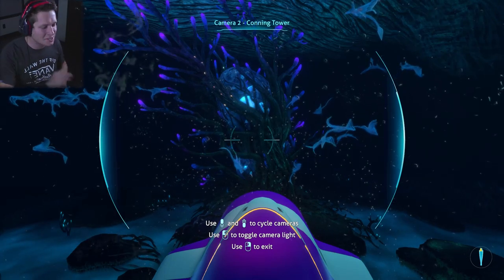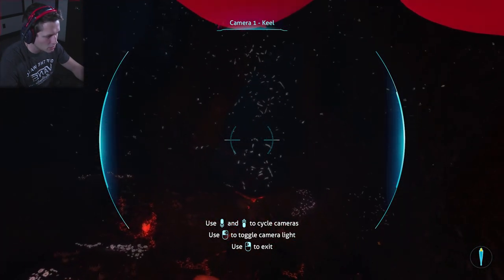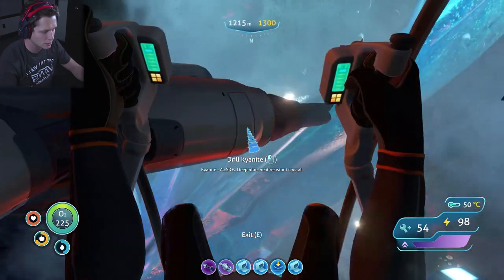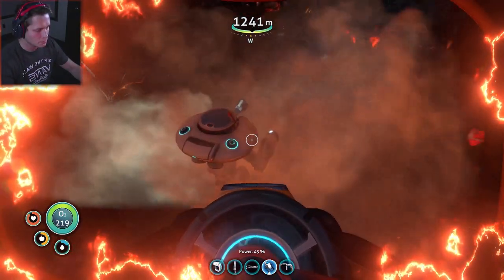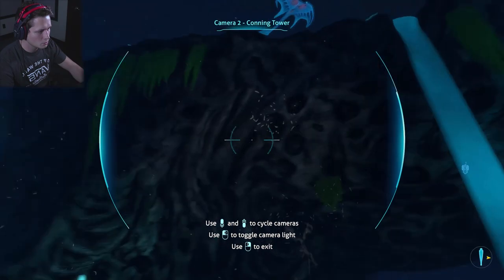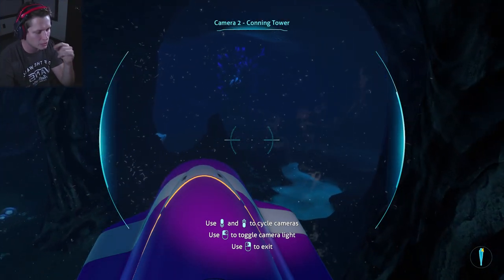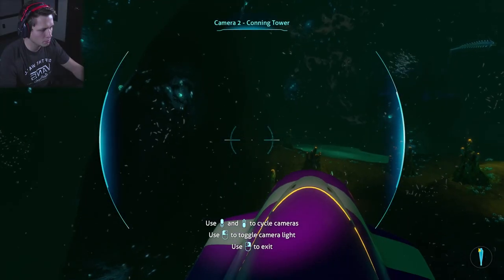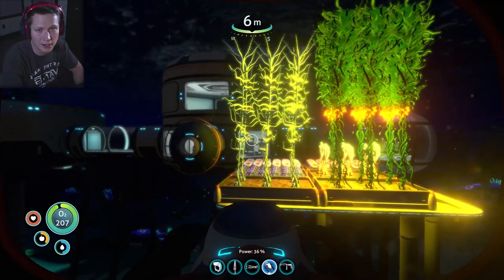THE LAVA ZONE - Subnautica - Part 19